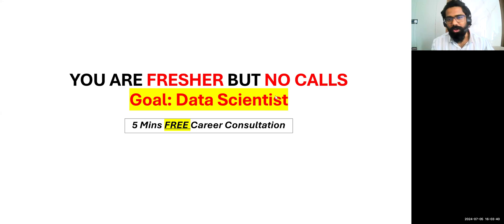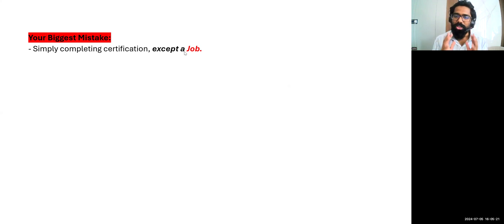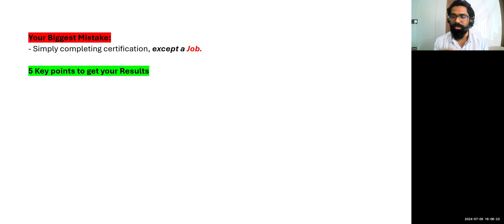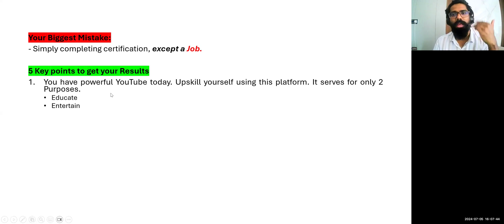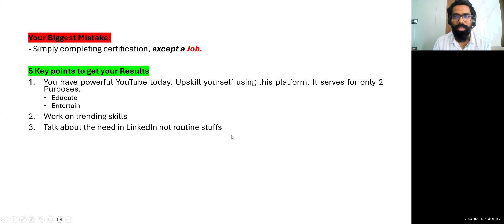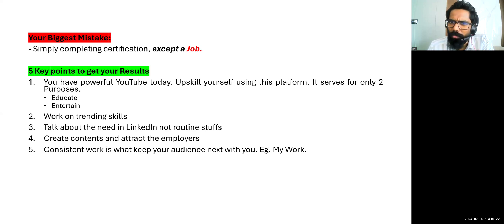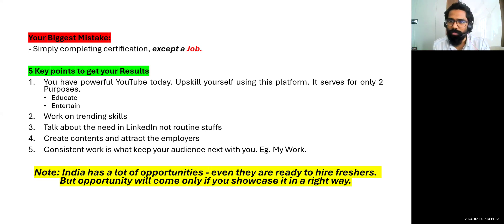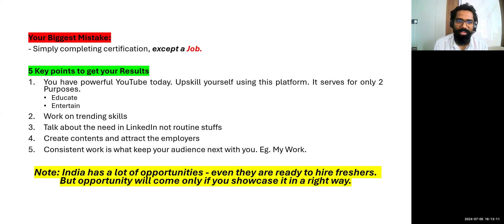You are Fresher, but No Calls for a Data Scientist? Then do this - 10 Mins Free Career Guidance